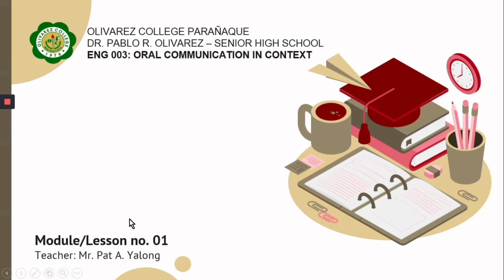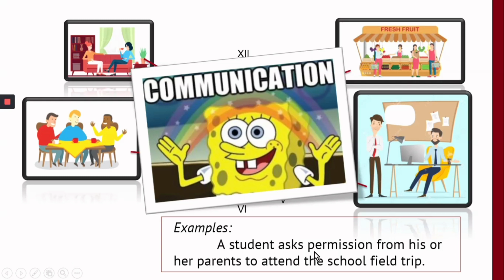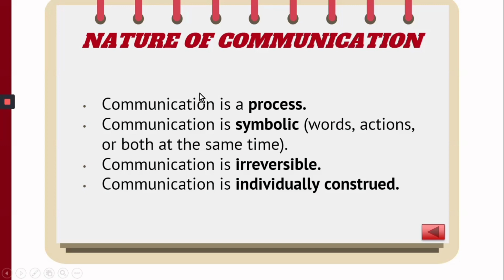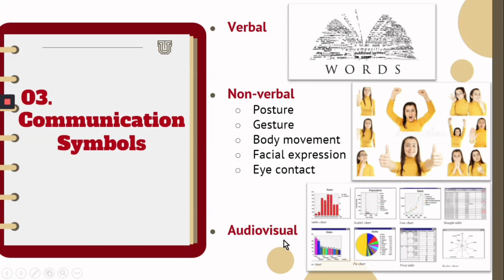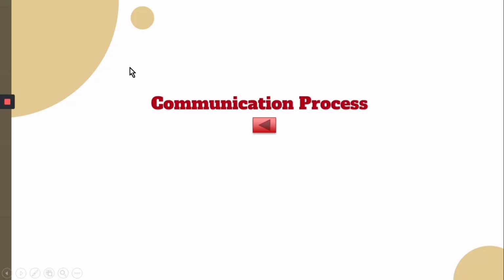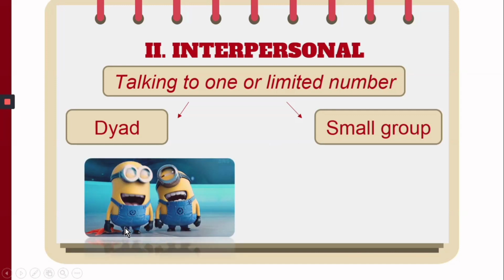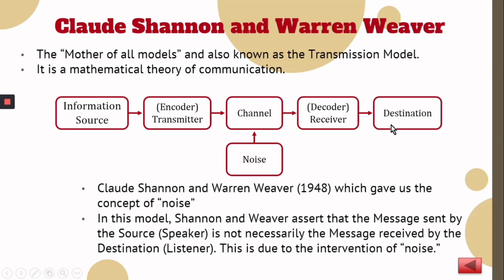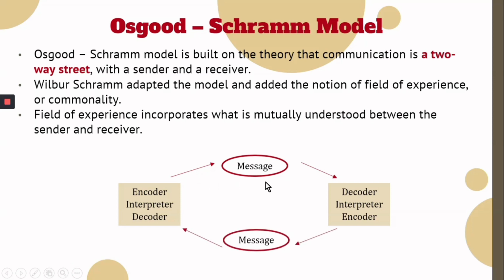ENG003GT1 - NATURE AND ELEMENTS OF COMMUNICATION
ENG 003 GO TEACH VIDEOS - WEEK 1 (NATURE AND ELEMENTS OF COMMUNICATION)
To access the module of this GoTeach Video, you may: